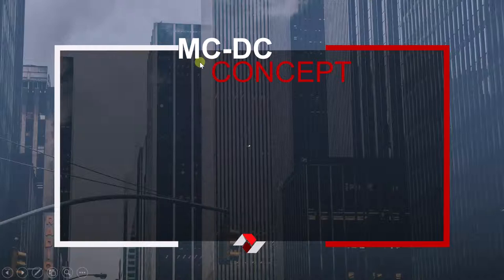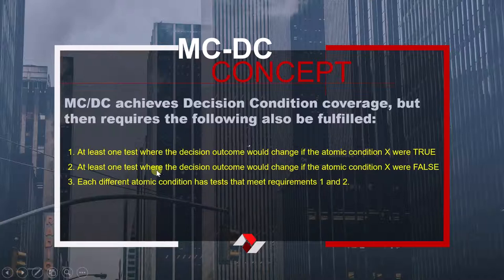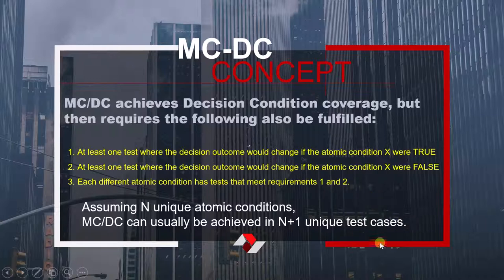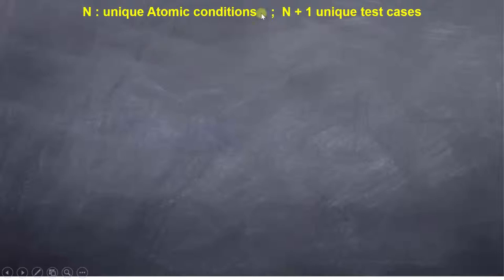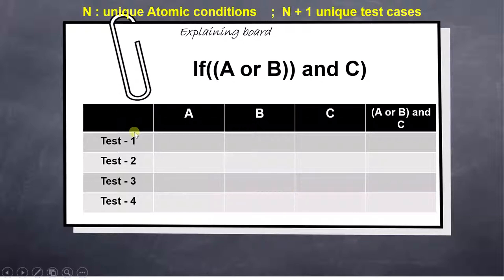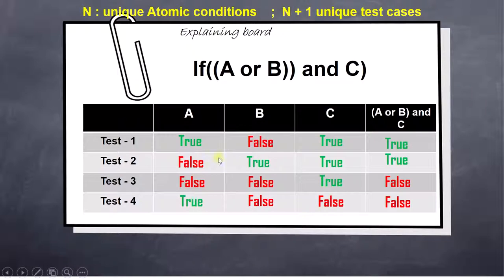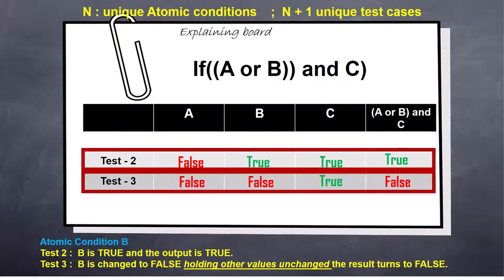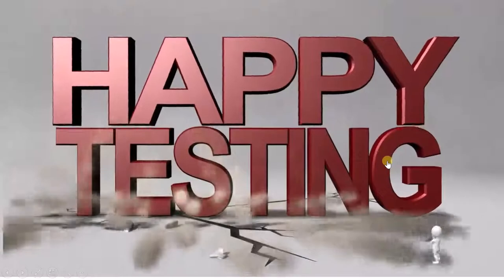ISTQB - 9 MC DC Testing ISTQB Advanced Technical test analyst certification